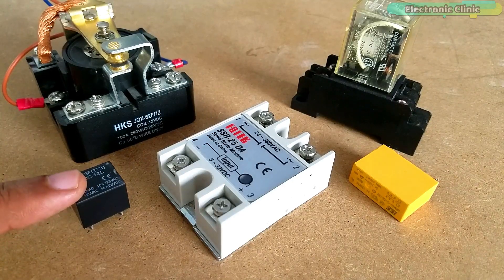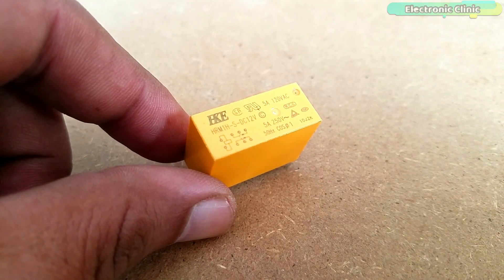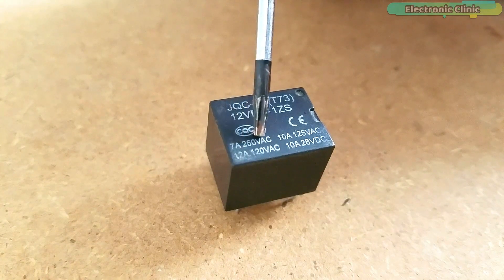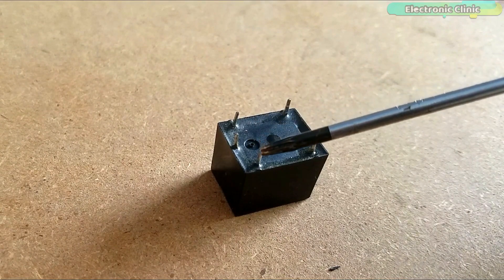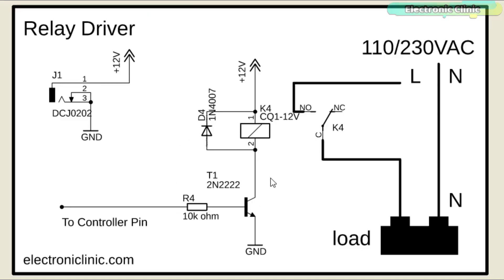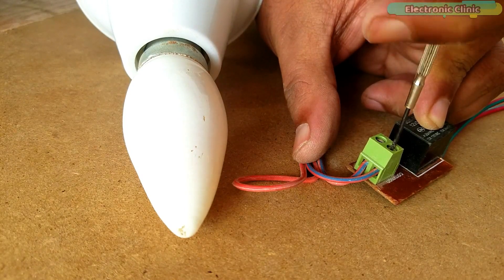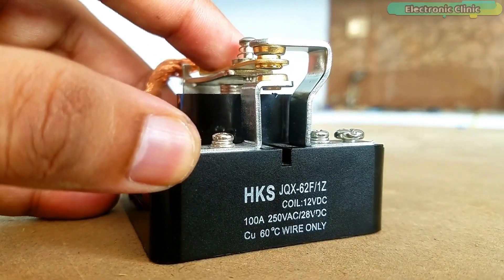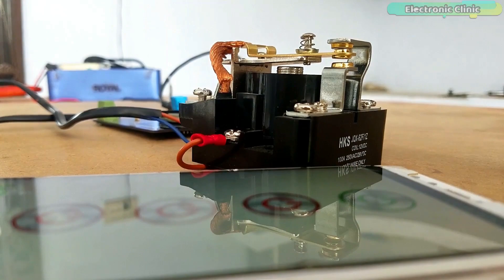Types of Relays and how to use them SPDT relay, DPDT relay, and Solid State Relay SSR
Relays are available in different shapes and sizes. These are electromechanical relays while this one is the SSR or Solid State relay. So let’s first start with the electromechanical relays and learn how to control these relays with and without the Arduino or any other controller board and in the end we will learn what is a solid-state relay and how to use it to control high ampere loads.

Amazon Purchase links:
Arduino Uno:

100A Power Relay, 12VDC SPDT Type Relay:

Omron 24VDC DPDT type Relay:

HKE 12VDC 5A DPDT type Relay:

Fotek SSR-25 DA, Solid State Relay:

Other Must-Have Tools and Components:
Arduino Uno, Nano, Mega, Micro "All types of Arduino Boards":

Top Arduino Sensors:

Top Oscilloscopes

Variable Supply:

Digital Multimeter:

Top Portable drill machines:

Jumper Wires:

3D printers:

CNC Machines:

Electronics Accessories:

Hardware Tools:

Arduino
Raspberry PI
image processing
esp8266 projects
Nodemcu projects
robotics

Project Related Tags:
SPDT TYPE RELAY
DPDT TYPE RELAY
TYPES OF RELAYS AND HOW TO USE THEM
RELAY DRIVER CIRCUIT DESIGNING
HOW TO MAKE A RELAY MODULE
100A SPDT RELAY
POWER RELAY
SSR
SOLID STATE RELAY
HOW TO USE A SOLID STATE RELAY
DPDT RELAY PINOUT
SPDT RELAY PINOUT
DPDT RELAY CONTACTS
SPDT RELAY CONTACTS
RELAY WITH ARDUINO
Arduino relay control program
how to control a relay using Arduino
CONTROL A RELAY USING 2N2222
RELAY DRIVER DESIGNING AND CALCULATION
HIGH AND LOW AMPERE RELAYS
WHAT IS A RELAY
TYPES OF RELAY
RELAY TYPES
DIFFERENT RELAYS